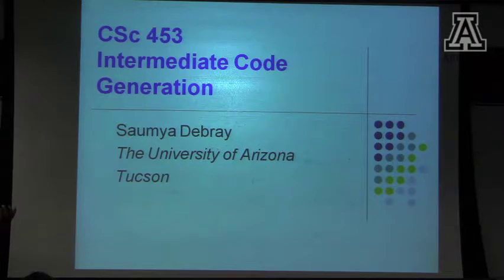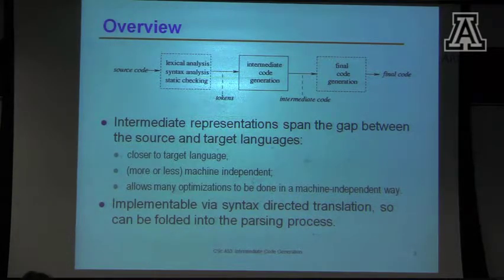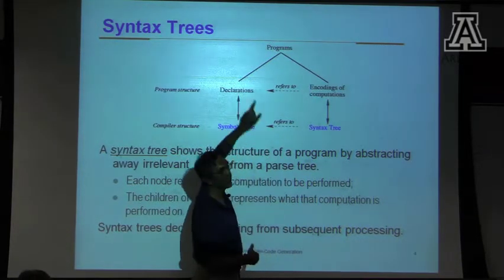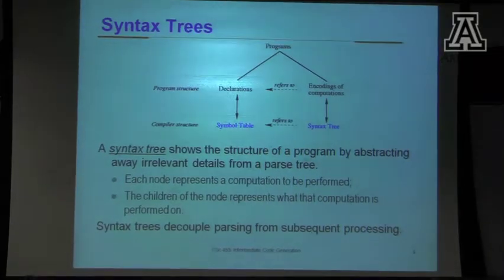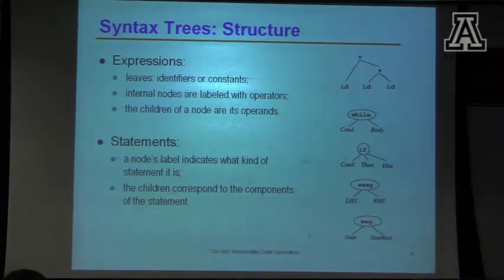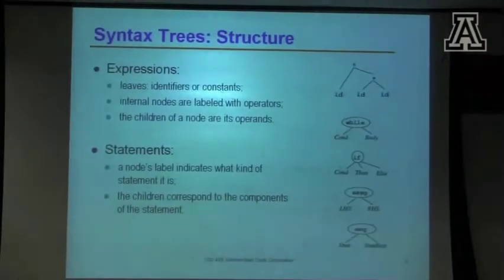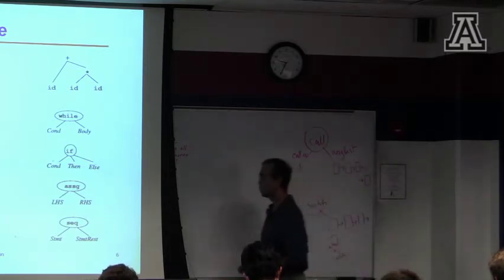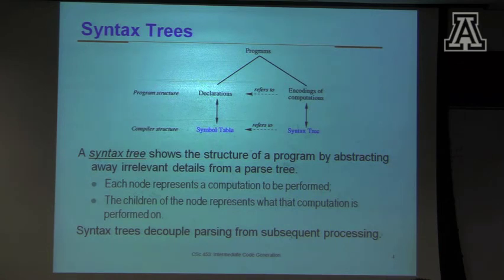CSC453 10 20 a